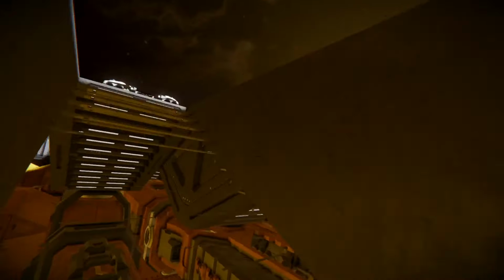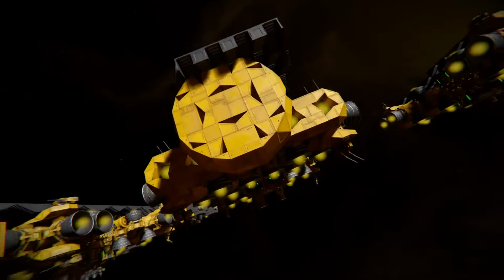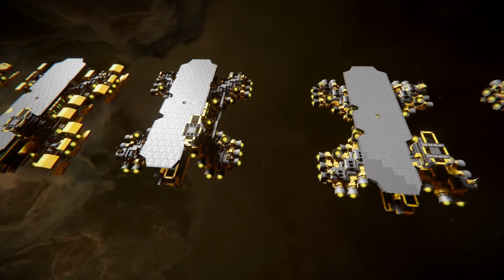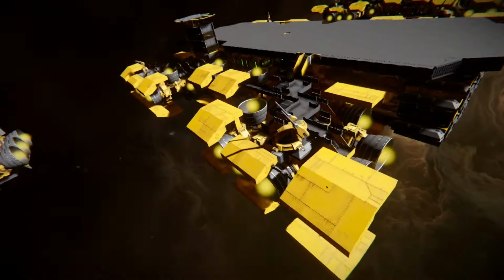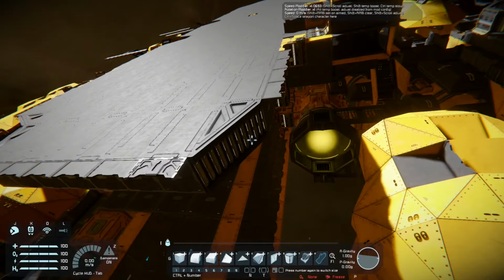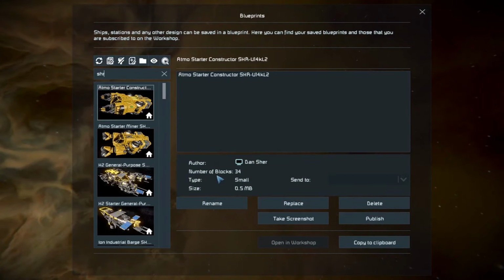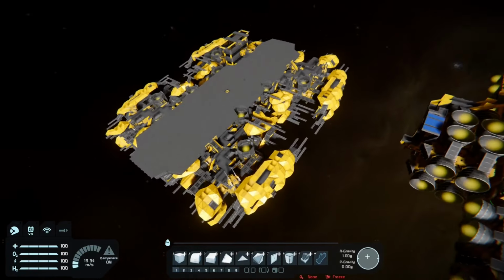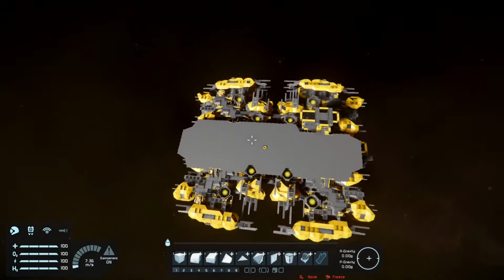Funky Space Crustacean / Ship Design Process Tutorial / Space Engineers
I made a wacky ship in Space Engineers, and here's the design process for that, enjoy!